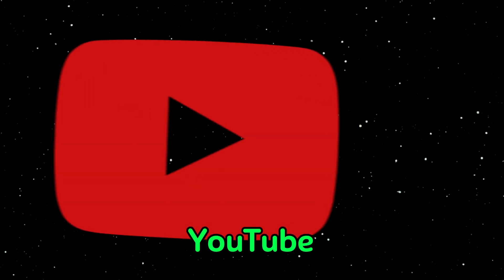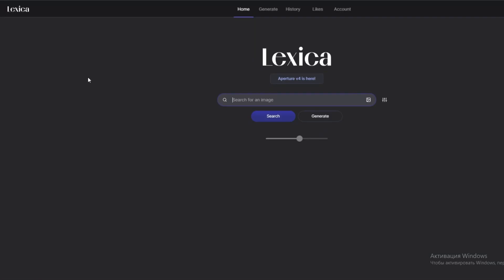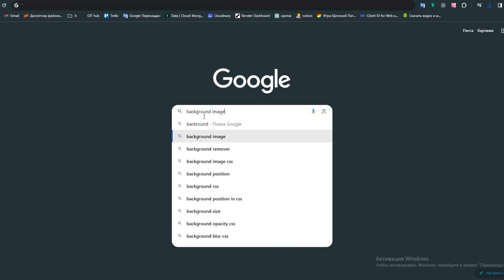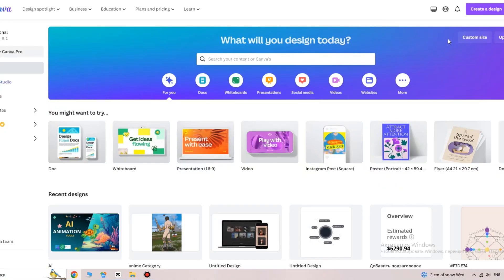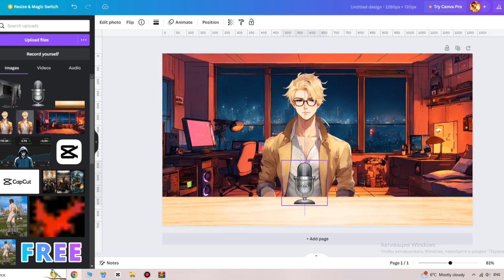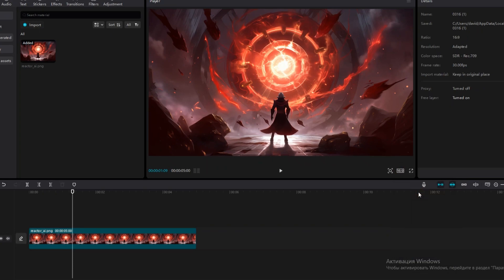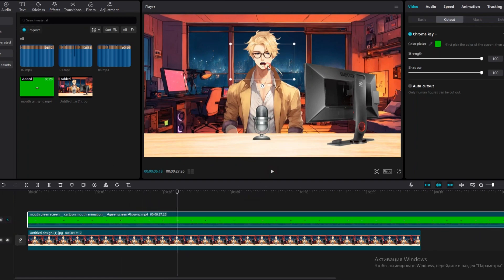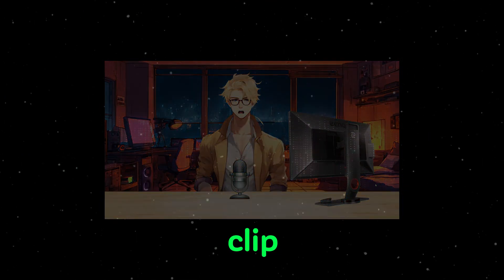How To Make TALKING ANIMATION USING CAPCUT!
In this video, I'll show you how to create a talking animation using capcut. If you've ever wondered how they make those engaging animations, you're in the right place. I've broken down the process step by step so that you can easily learn and replicate it for your own videos.

Video Inspired by:
How To Create A News Channel With AI || AI News Video Generator || AI Lip Sync
How To Create Free AI videos | Studio did alternative | Talking Avatar
Create a Talking Avatar for FREE | Under 1 Minute
How to Make a Talking Animated Avatar with AI Tools (youtube automation secret)
How To Create VIRAL Talking AI Generated Videos (That Get MILLIONS Of Views!)
Creating Talking Avatars: Step-by-Step Guide
How To Create VIRAL Talking AI Generated Videos to Get MILLIONS of views!
How To Create A News Channel With ChatGPT & AI News Video Generator
Create your VIRAL AI influencer using FREE AI Tools - STEP BY STEP Guide in 2024